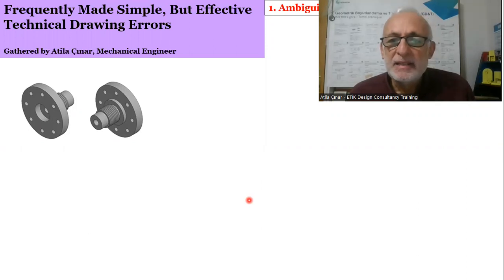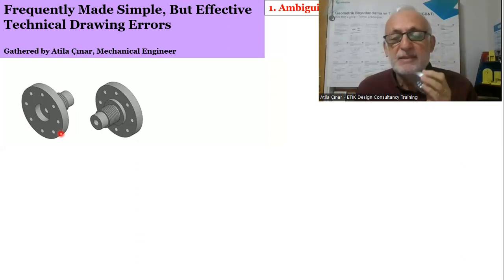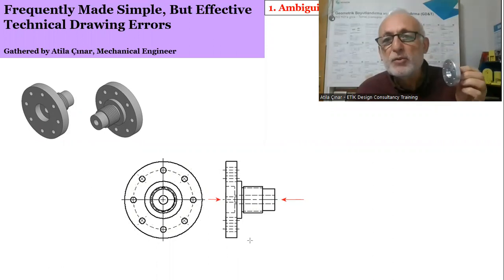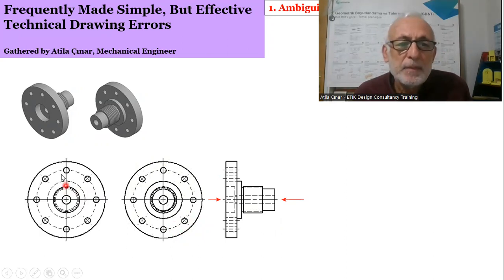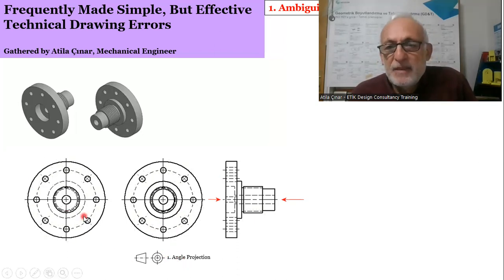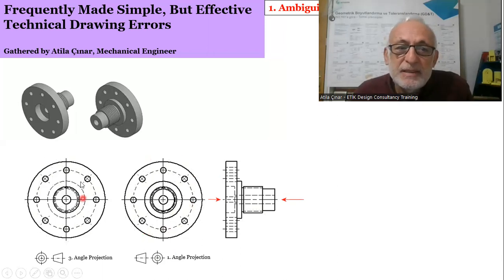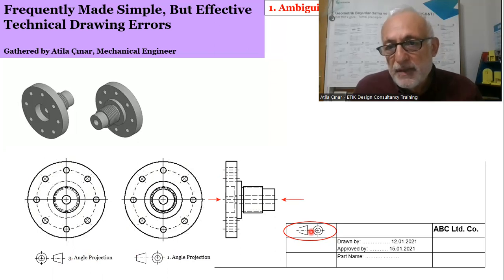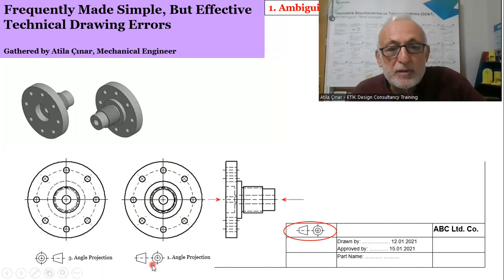Simple But Effective Mistakes of Technical Drawings: 1. The Projection Method is Not Obvious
As everything produced, the technical drawings can not be perfect and may have mistakes. But some of these mistakes although seem simple can be effecetive on the result. For machine parts the result is proper production, quality control without any doubt and finally a good assembly. In this video series I am trying to recall about some typical technical drawing mistakes that can effect the results.